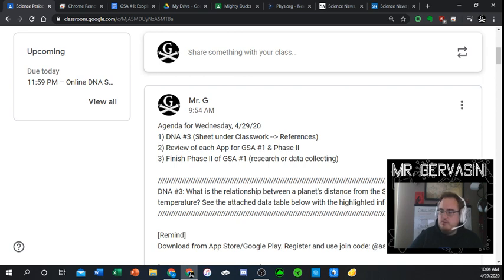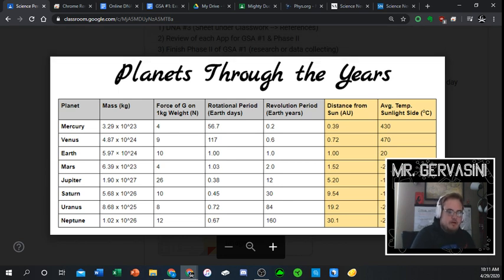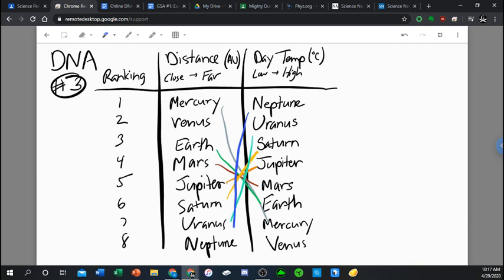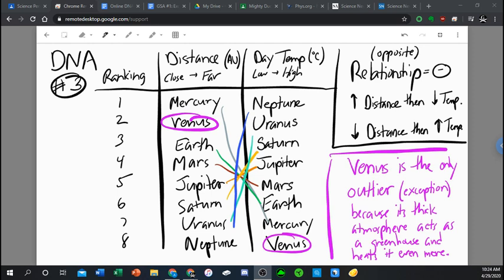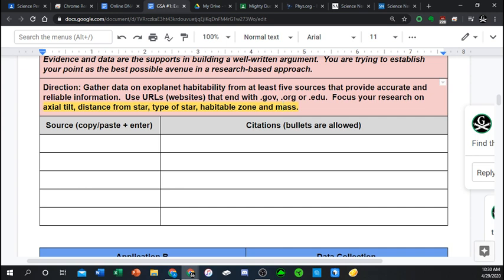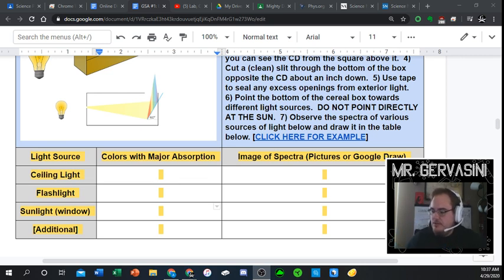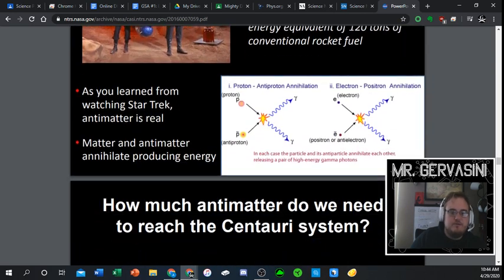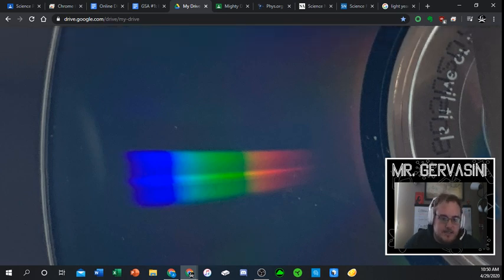Mr. G Live Stream (4/29/20)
DNA #3 for Tuesday, 4/29/20.  Reviewing and explaining each application for GSA #1.  Finishing Phase II, which includes research or using the spectrometer.